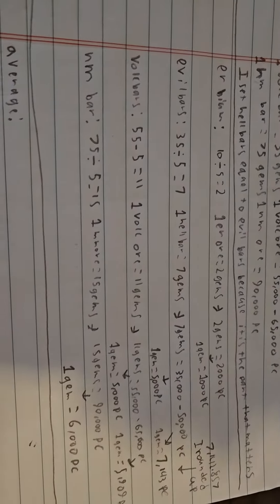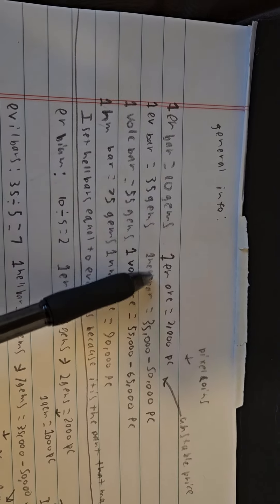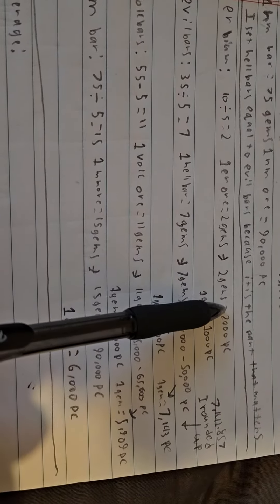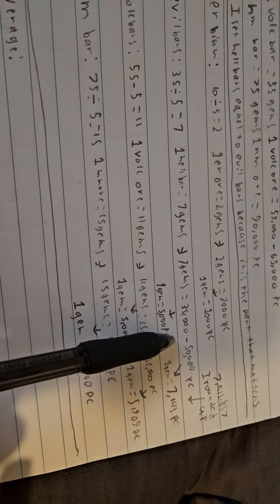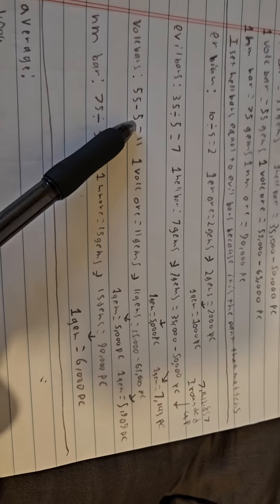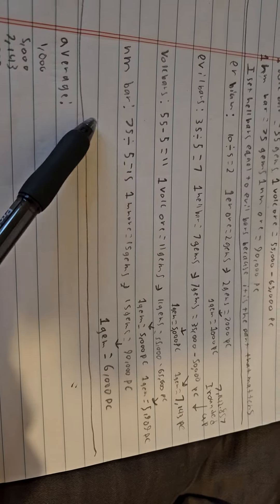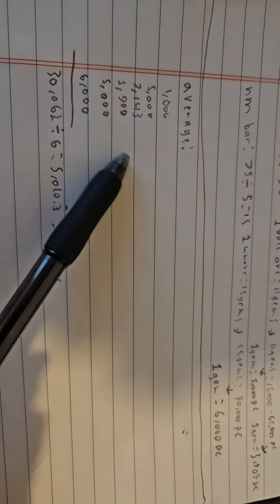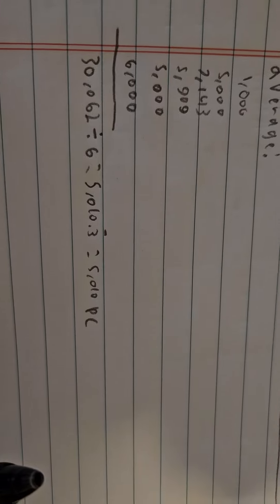1 gem = how many coins?